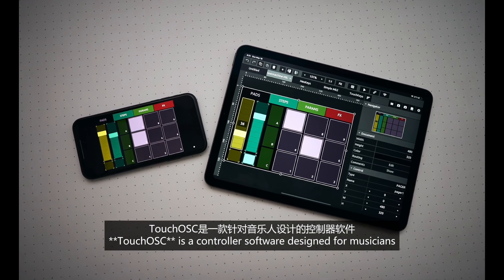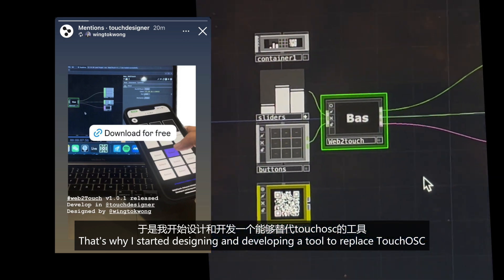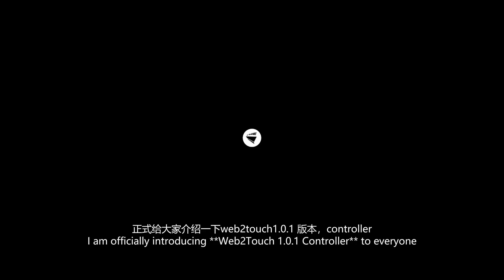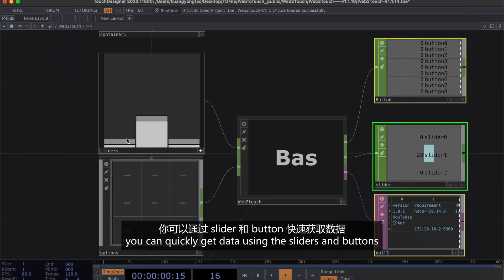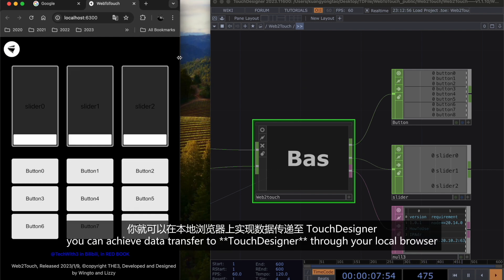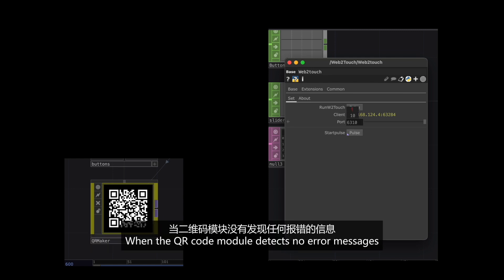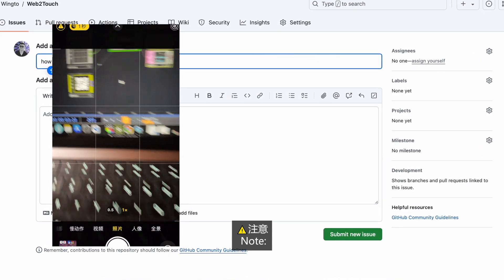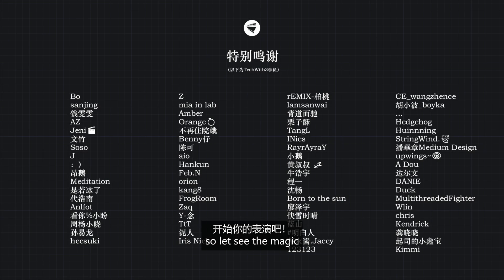Web2Touch 1.0.1 | How to use | Replace your TouchOSC in TouchDesigner!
Hello everyone, I'm Wingto. Controllers are common devices in the digital media industry. Software like TouchOSC and MIDI controllers are quite mature and are typically used in applications such as music creation and real-time stage control. However, for beginners like me, I don’t need such complex functions, so purchasing these products is unnecessary. Additionally, I wanted to integrate the controller into TouchDesigner as a debugging tool. That’s why I started this development project: web2touch 1.0.1 (controller).

00:00 Introduction to the purpose of this development
00:47 Installation notes
00:58 Getting started
01:10 Browser login
01:50 Mobile login